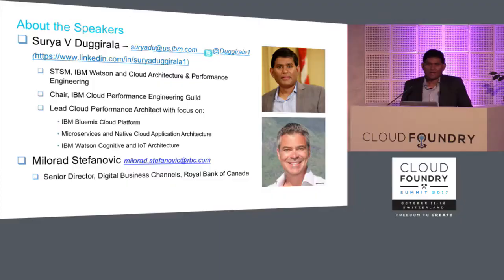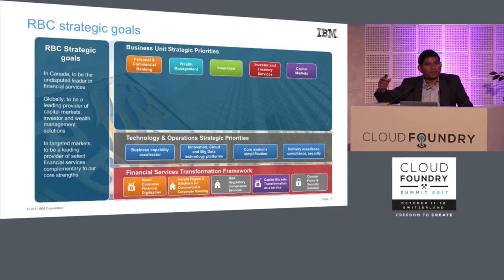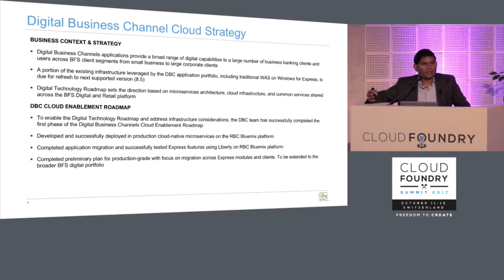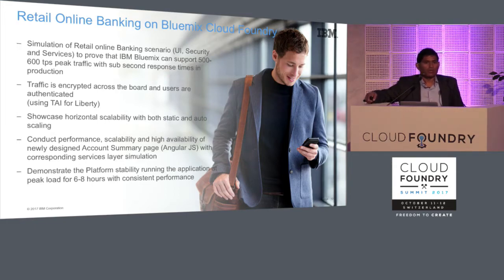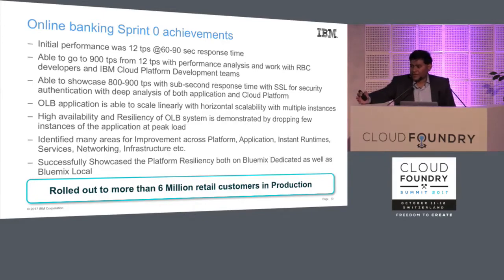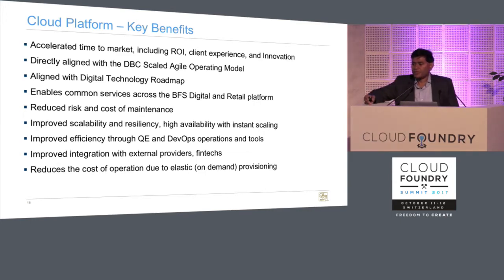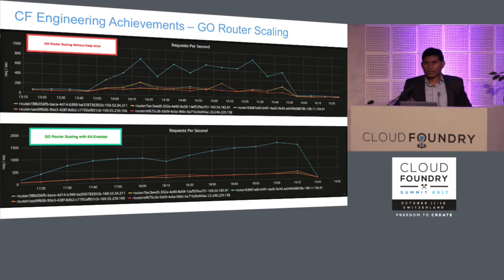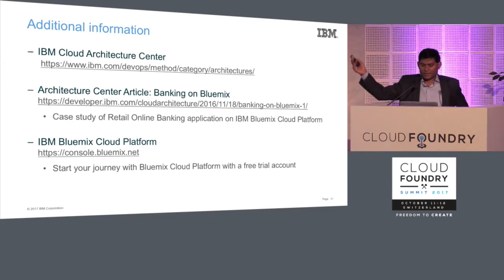Banking on Cloud Foundry Platform: A Case Study of Digital Business Banking Applications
Banking on Cloud Foundry Platform: A Case Study of Digital Business Banking Applications of Royal Bank of Canada - Surya V Duggirala, IBM & Milorad Stefanovic, Royal Bank of Canada

As Cloud Foundry is becoming the Cloud Platform of choice for deploying critical Banking applications, it is essential to understand the architecture and performance of these applications. This session explains the architecture and design choices considered while migrating these applications from on premise to Cloud. This session also covers some of the specific performance challenges encountered and a prescriptive guidance to resolve them which will be applicable for many other Banking applications.

About Surya V Duggirala
Surya Duggirala is IBM STSM responsible for Architecture and Performance of IBM Watson and Cloud Platform. He directs a globally distributed team responsible for IBM Cloud performance engineering. He also leads Cloud Architecture Solution Engineering performance workgroup focused on various industry domain architectures. His special interests include designing microservices applications using scripting and cognitive technologies targeted for cloud. As a Global Technical Ambassador (GTA), he works with many customers, partners and ISVs across the world on cloud, application integration, performance and architecture. He is a frequent speaker at many industry conferences and spoke recently at CF Summit in Santa Clara in June 2017.

About Milorad Stefanovic
Senior Director, Digital Business Channels, Royal Bank of Canada